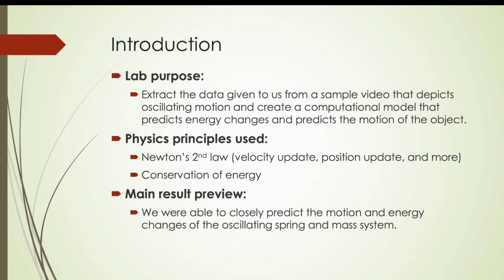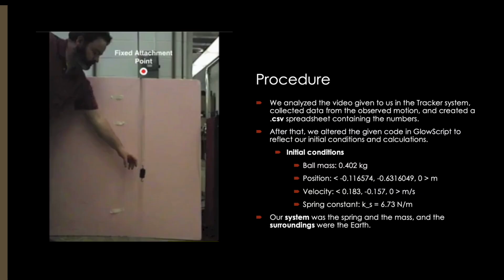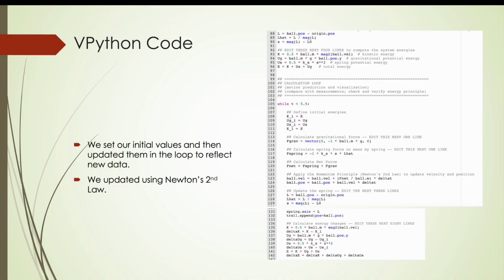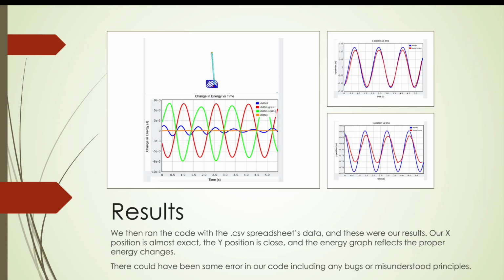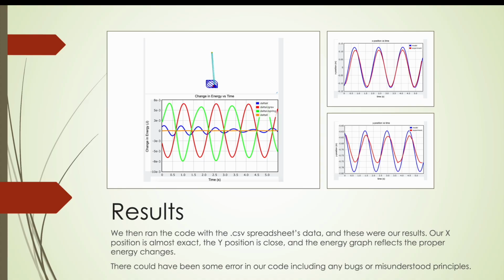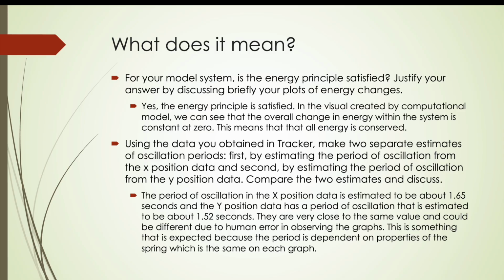Lab 4: Oscillations